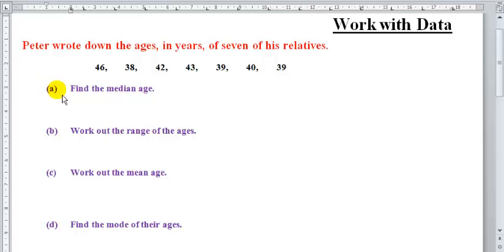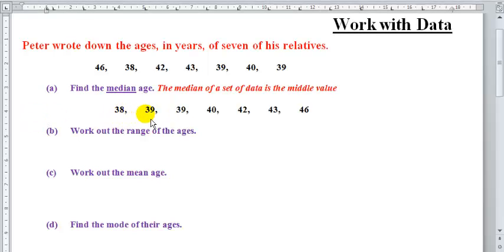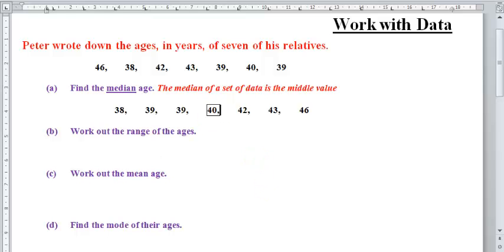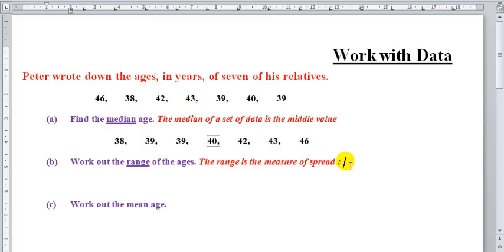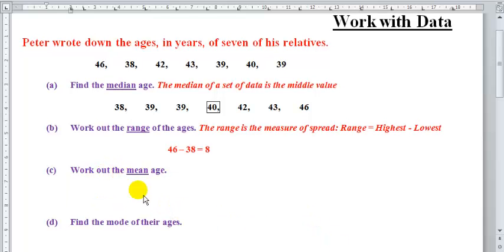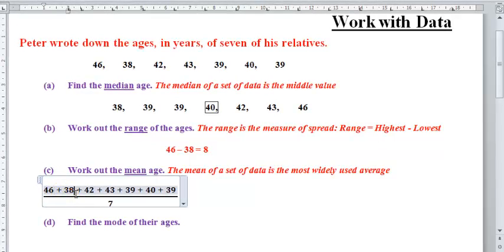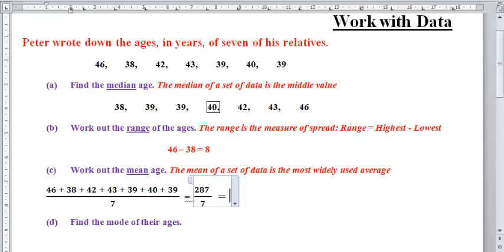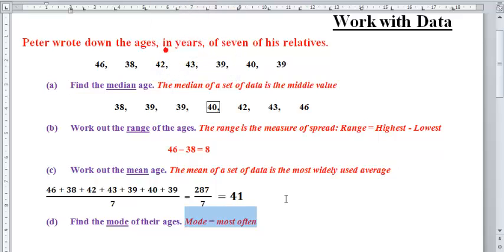Functional Skills Maths Level 2 - Mean, Median, Range and Mode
Functional Skills & GCSE Maths - Working with Data - Mean, Median, Range and Mode